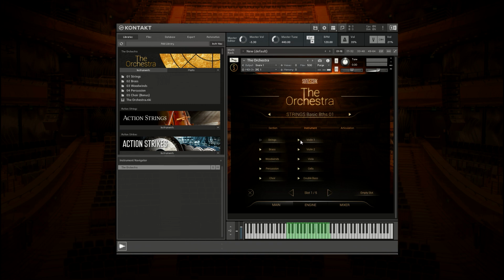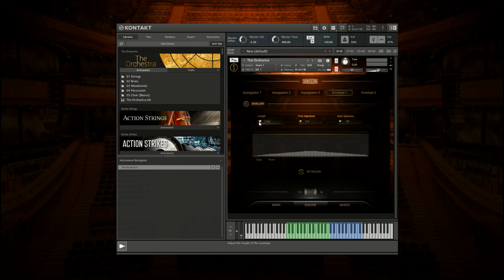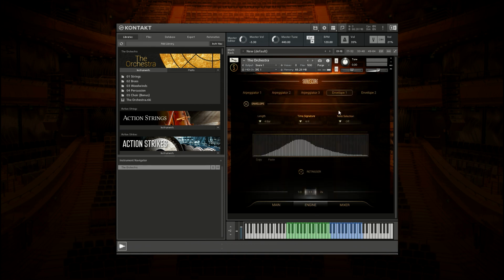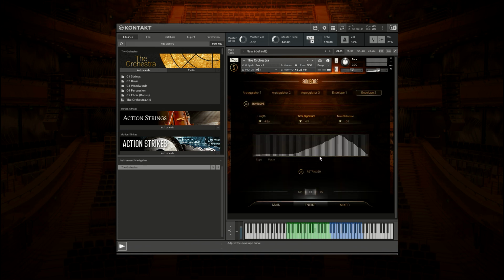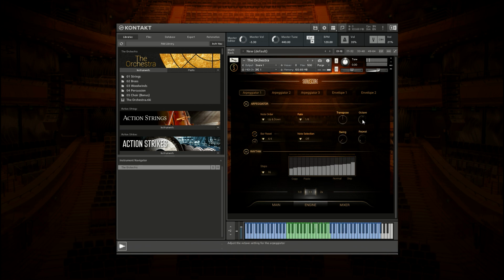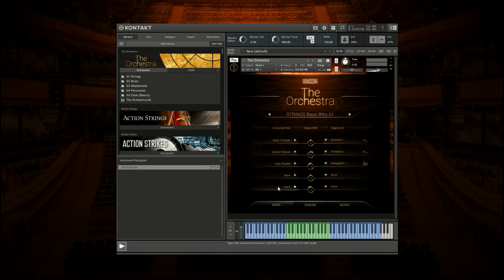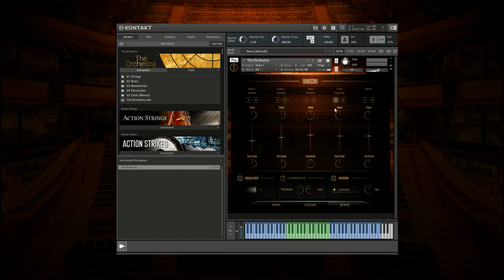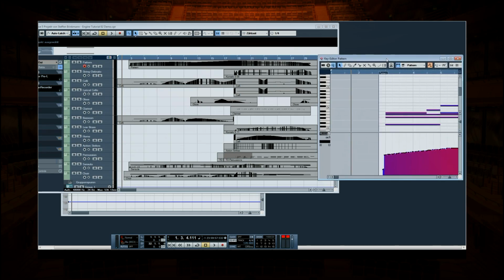THE ORCHESTRA | Engine Tutorial 02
In this video we show you how to work with The Orchestra's powerful engine. You will learn how to create orchestral textures using the different envelopes and arpeggiators.

The Orchestra is a powerful software tool to create complex orchestral arrangements with ease. for more information.